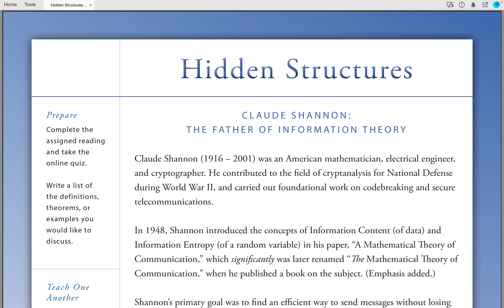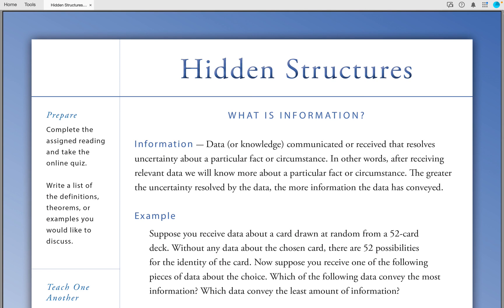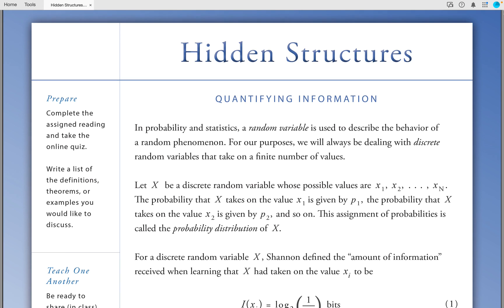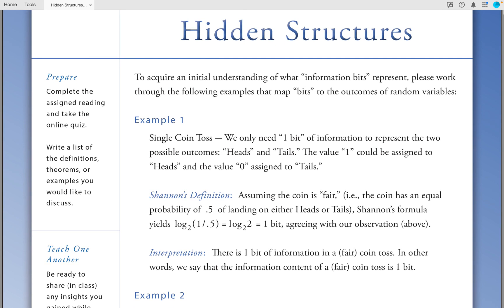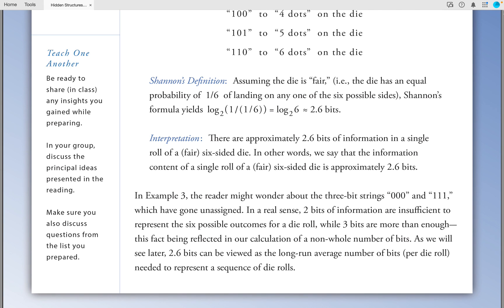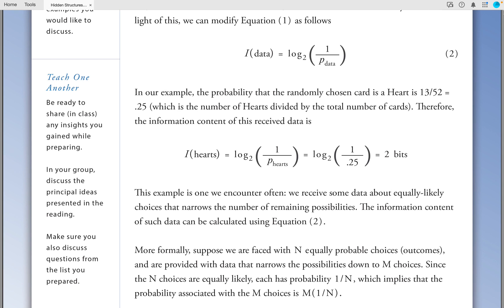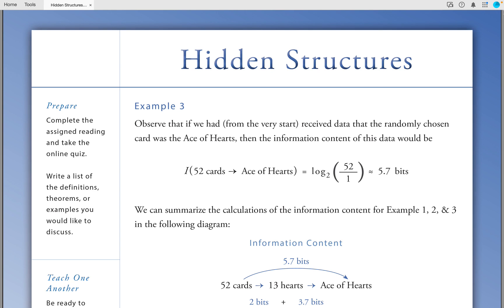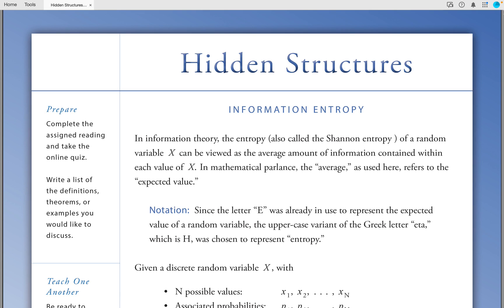Information Theory & Math Card Magic (Part 1 of 12)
In this series, we learn some of the basic tenets of Information theory (more specifically, Information Entropy) and how these concepts can be used in the Study of Mathematical Card Magic. Topics covered in Part 1:

1. Claude Shannon: The Father of Information Theory
2. What Is Information?
3. Quantifying Information
4. Information Conveyed By Data

A fundamental concept in the study of Information theory is the “Surprisal” of
 a random event—also called its “Self-Information.” The Surprisal of an event measures the amount of information gained when the event occurs. It also measures the “surprise”
associated with the occurrence of that event.

Consequently, for many (if not all) card effects that have ever been invented, each one has an associated level of "surprise" as measured by its "Surprisal value"—expressed in terms of (Shannon) bits.

Special Thanks:

To Dr. Chris Terman at MIT for getting me started on writing my section on Information theory.

Typo Alert

My apologies for a few typos (in the presentation) that evaded the final editing process before filming.